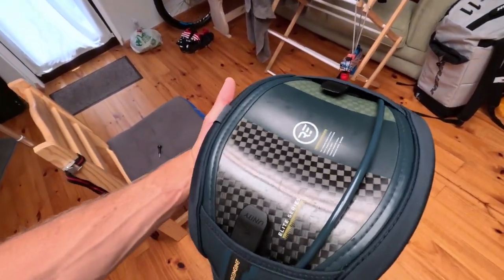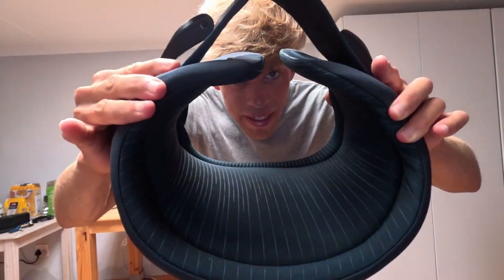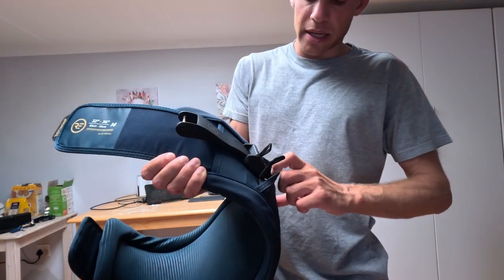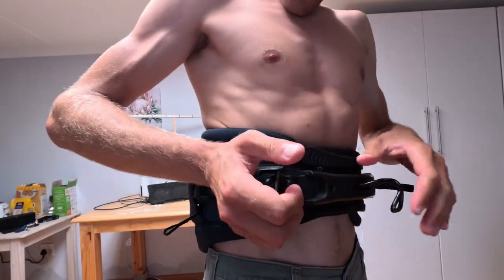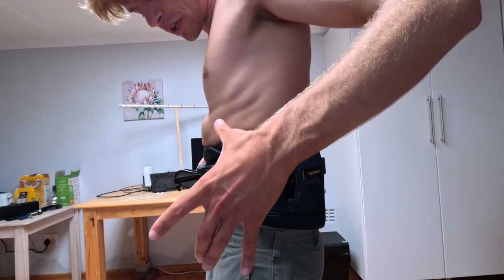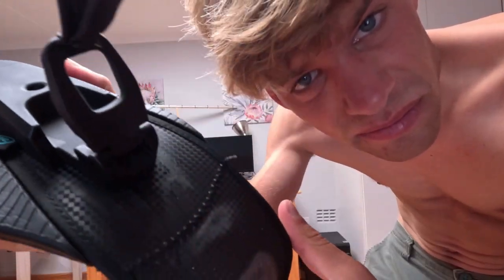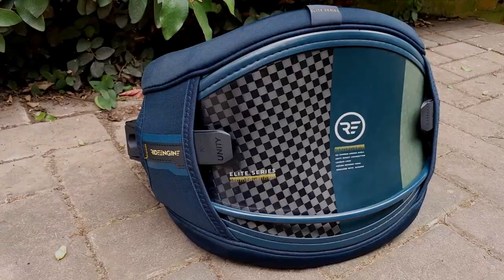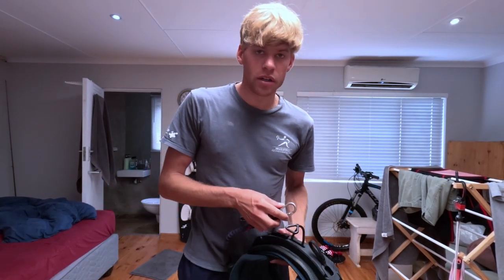Ride Engine Kiteboarding Harness Review | Ride Engine Carbon Elite V7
Here is a review video of my new Ride Engine Kiteboarding Harness. It's a Ride Engine Carbon Elite in the color 'midnight'. I break down all the features of the harness specifically the hard-shell structure, the plush inner of the harness, the unity spreader bar system, the kiteboarding leash attachments and finally I also go over how the hard-shell harness design fits my body.

Please let me know if you have any questions regarding anything specific and I'll try and give as much insight as possible.